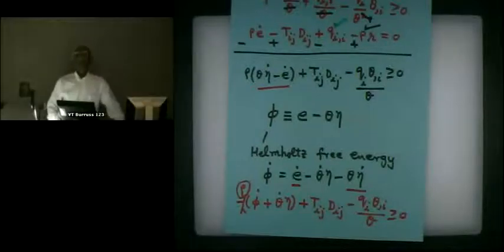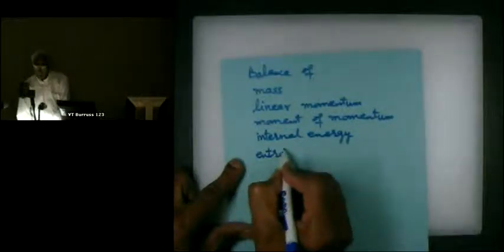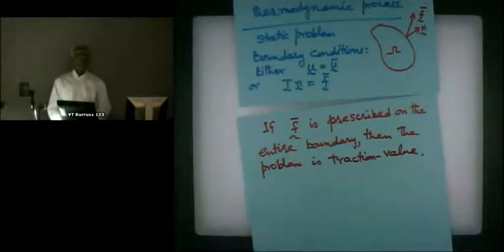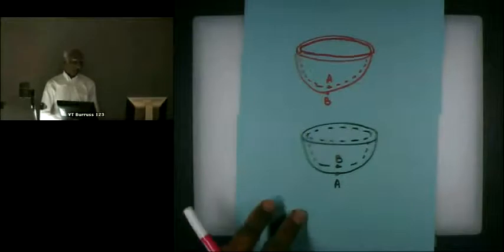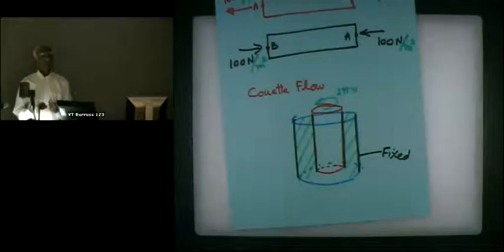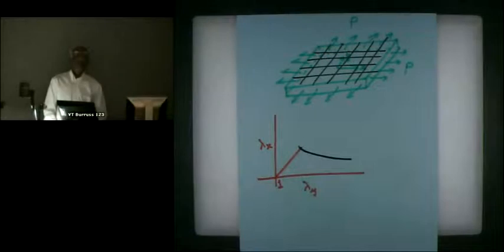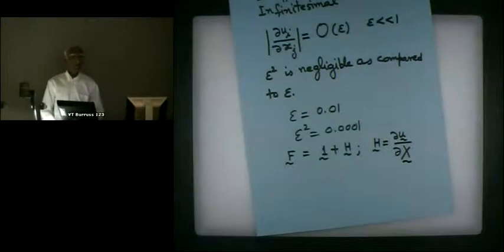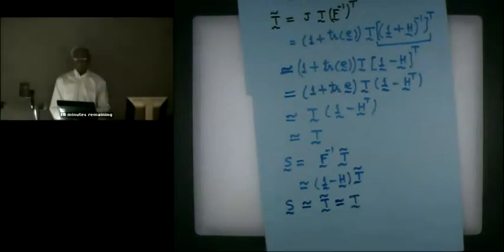Lec33 92867 11132008